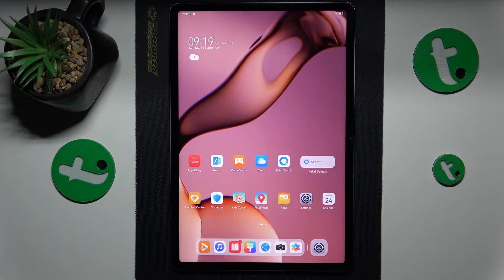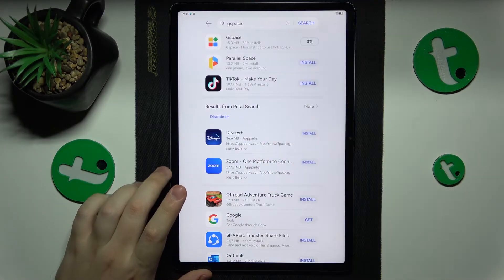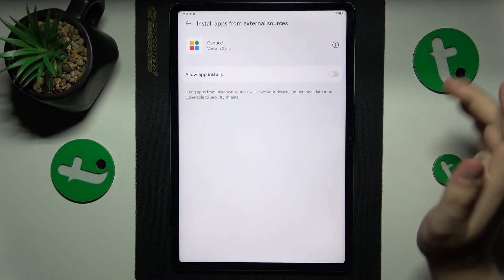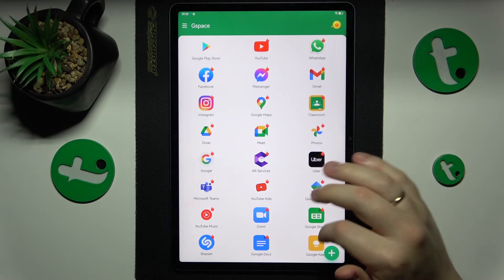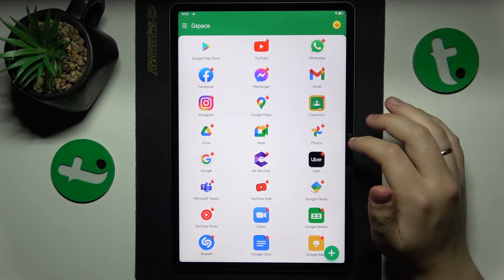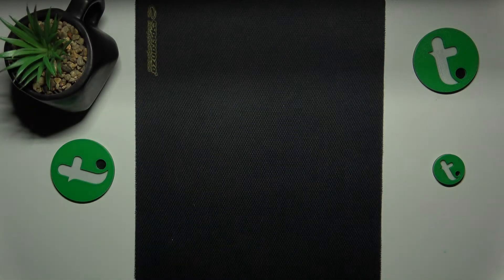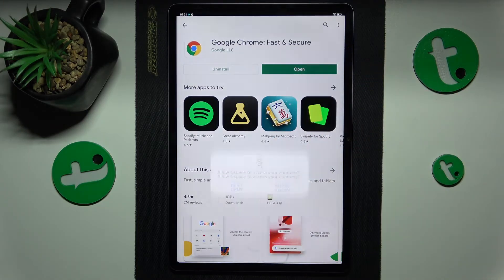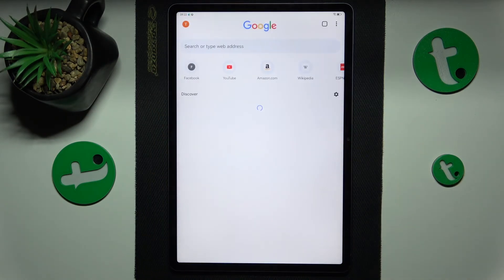How to Install Chrome Browser on Huawei MatePad 11.5?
Enhance your web browsing experience on your Huawei MatePad 11.5 by learning how to install the Chrome Browser! In this tutorial, we'll guide you through the steps to download and install the Chrome Browser on your tablet, ensuring you have access to one of the most popular web browsers available. Whether you're looking for speed, security, or synchronization across devices, we've got you covered. Watch now and surf the web with Chrome on your MatePad 11.5!

How to Download Chrome Browser on Huawei MatePad 11.5?
How to Get Chrome Browser for Your MatePad 11.5?
How to Set Up Chrome Browser on Huawei MatePad 11.5?